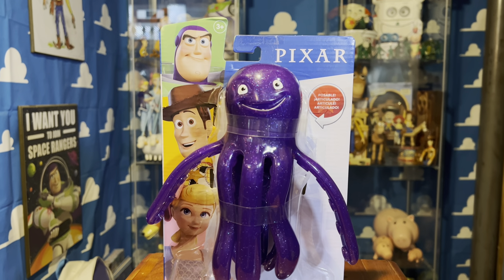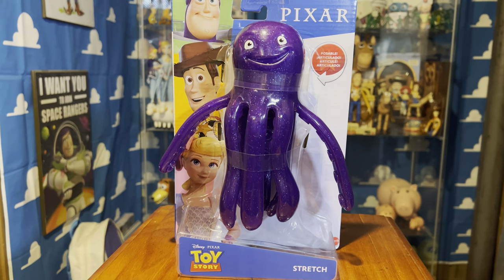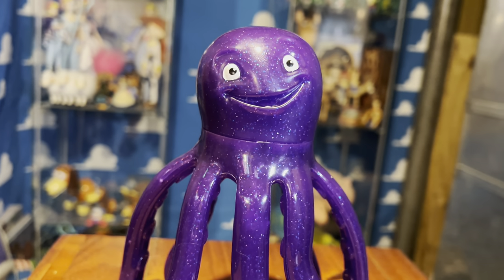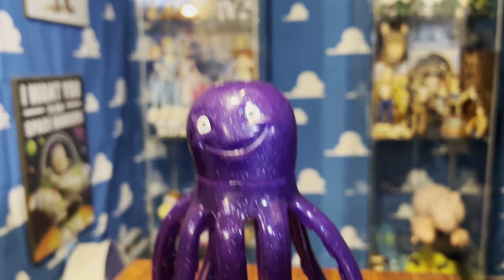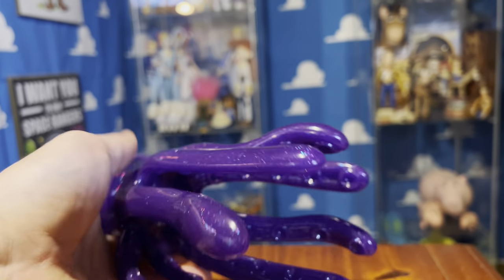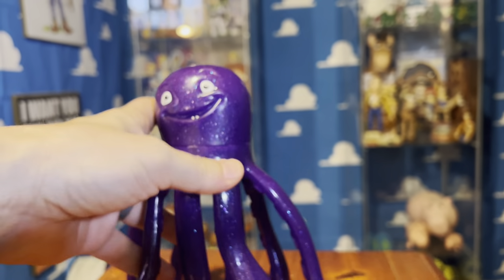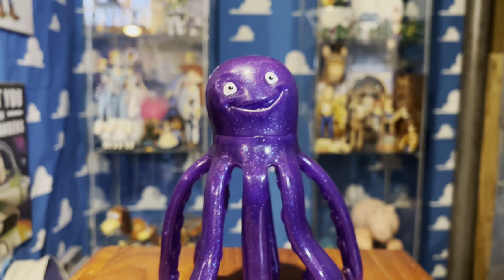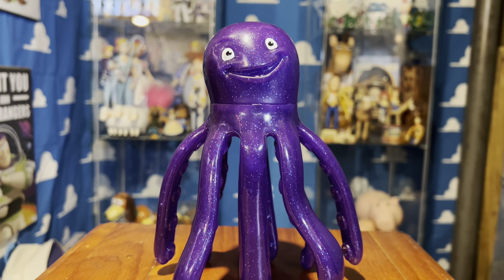Stretch - Toy Story - Unboxing/Review